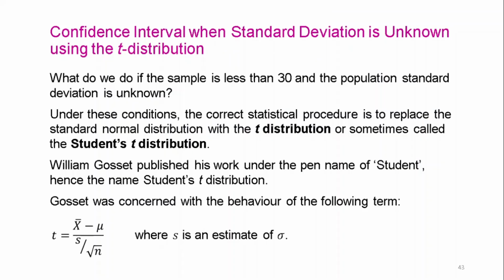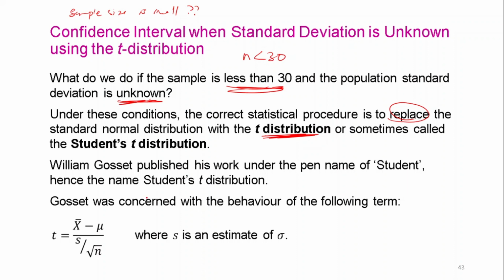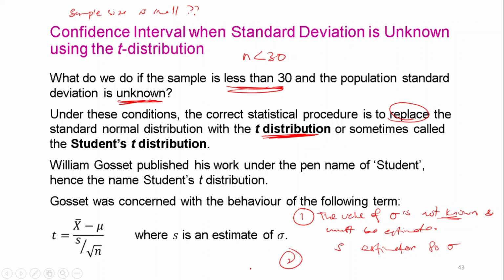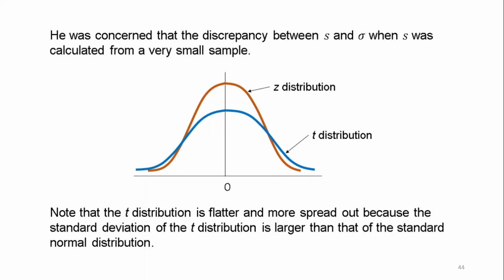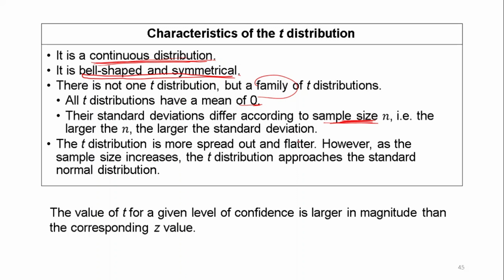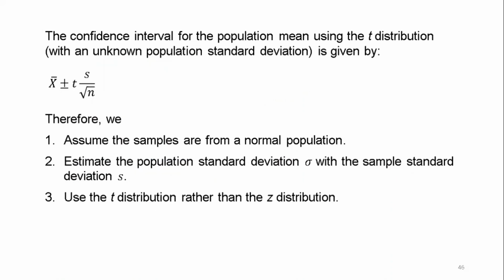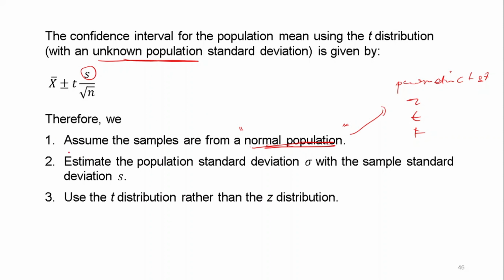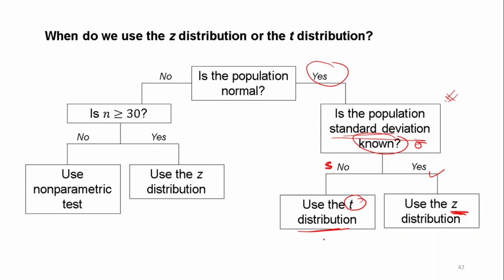Confidence Interval using t-distribution